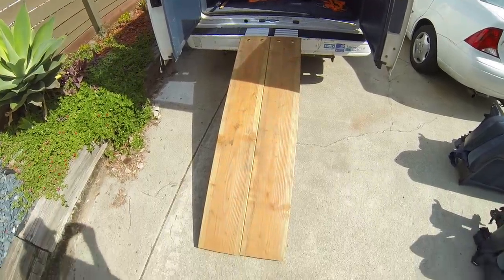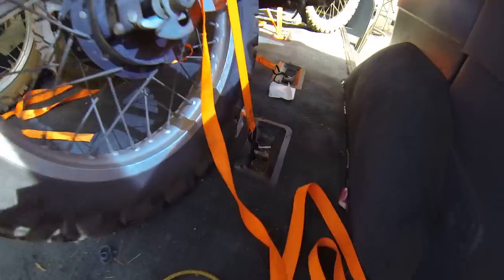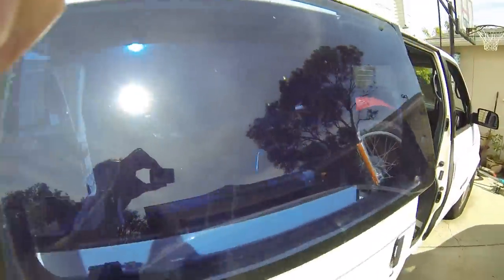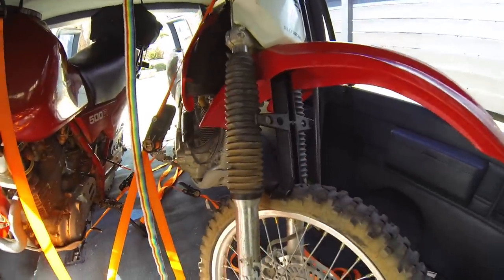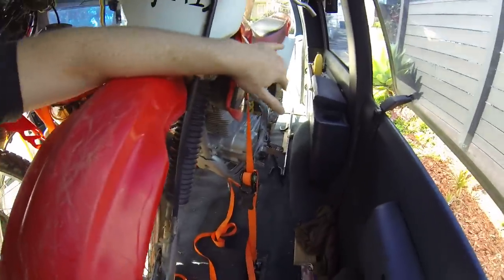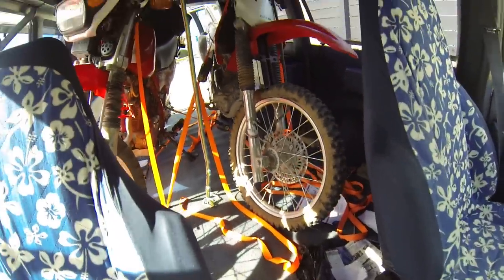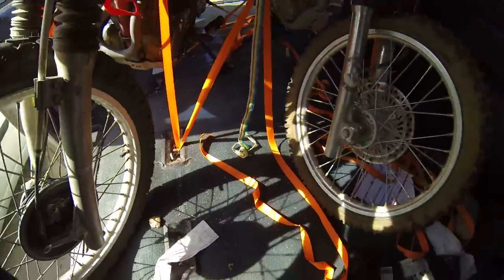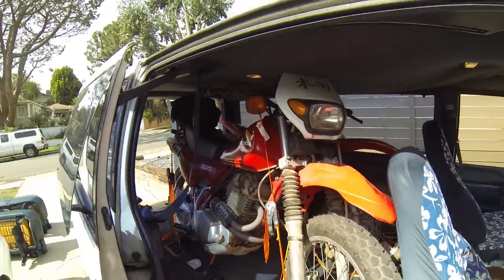How To Haul Motorcycles In A Van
Here is how to haul motorcycles in a van. I can fit two motorcycles in my GMC Safari van, which is the same as an Astro Van.  To put motorcycles in a van, first remove the seats.  Next, you will need a ramp. It s easier to get the motorcycle into the van if you park in a place which ales the ramp angle less steep.  Role the motorcycle into the van and securely strap it to the bench seat mounts. Put the bike into gear and strap the brake lever down to keep the front wheel from rolling. That is how to haul motorcycles in a van.